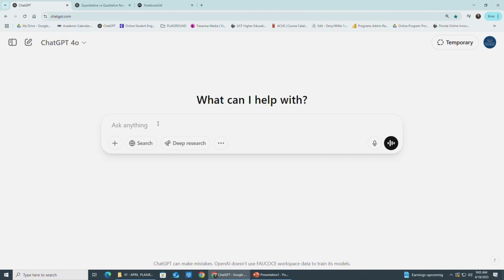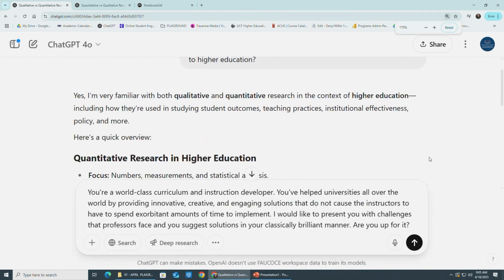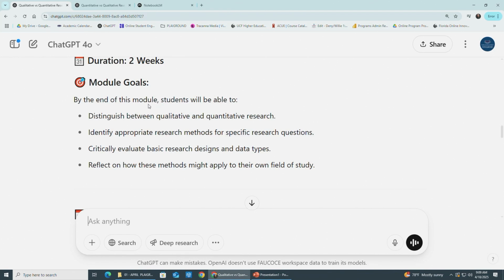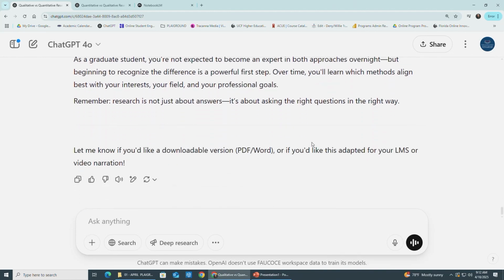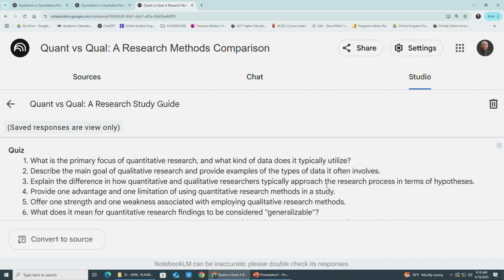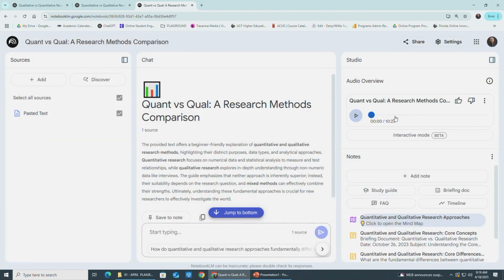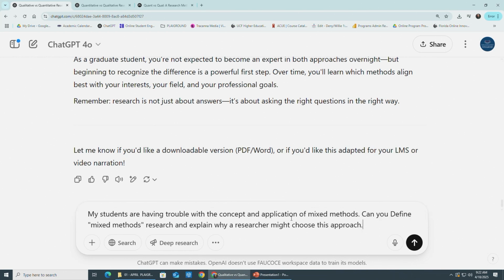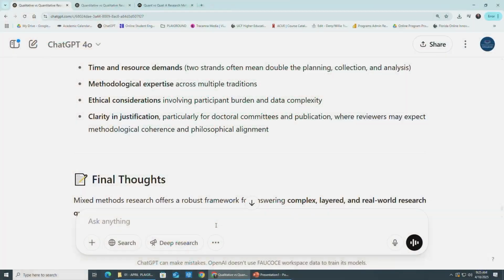PLAIGROUND Friday - Generating Instructional Materials with AI tools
Willie Freeman demonstrates various AI tools to help instructors create course content.

0:00 Intro
0:25 Presentation
1:27 ChatGPT
11:45 NotebookLM